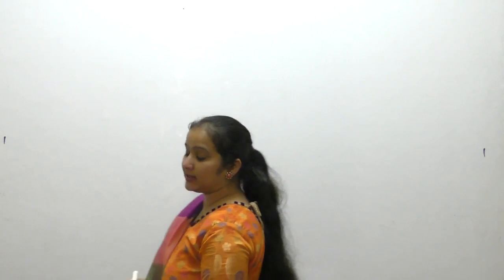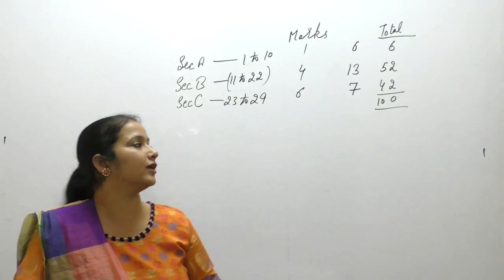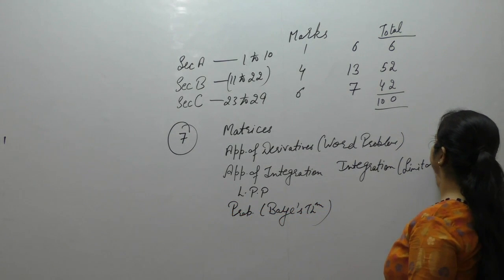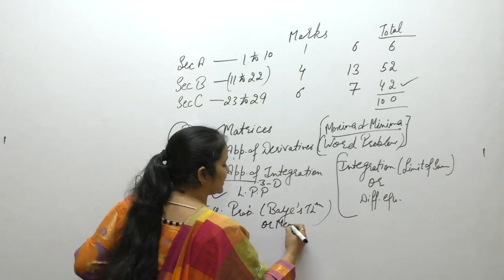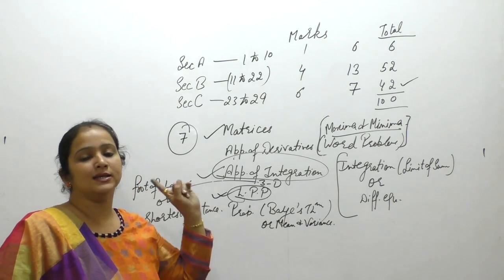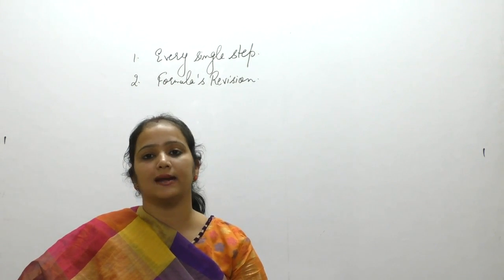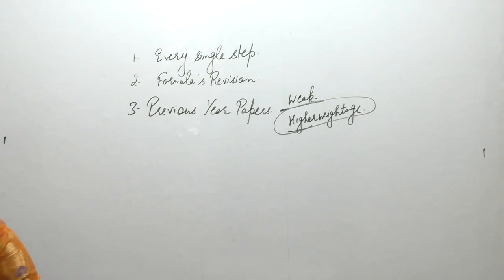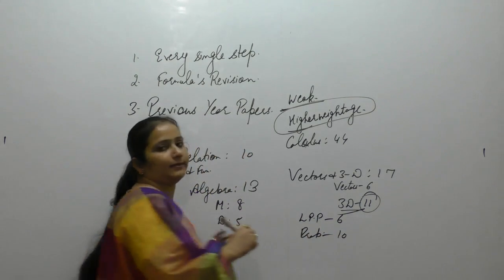How to Prepare for Maths Exam Of Class 12